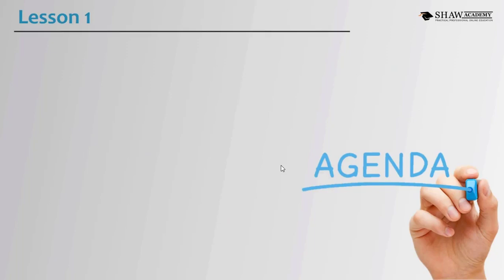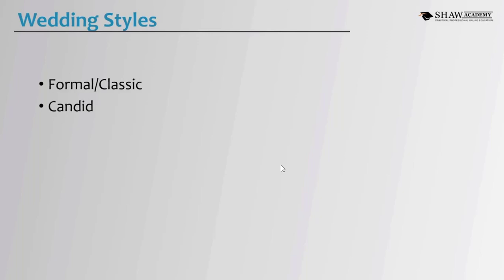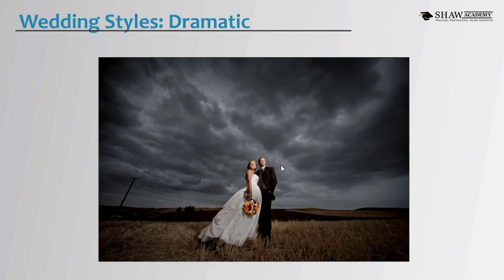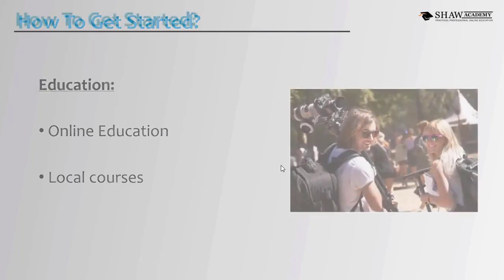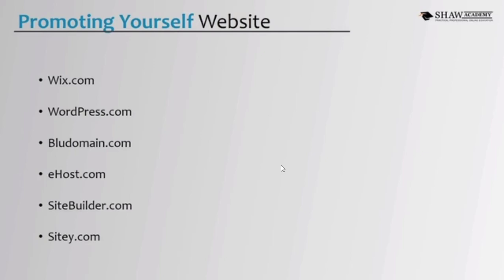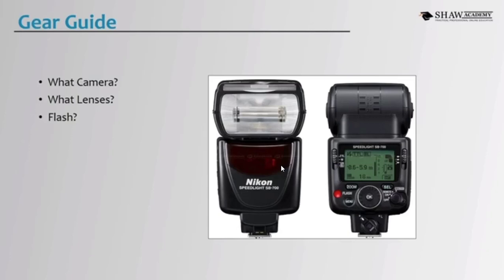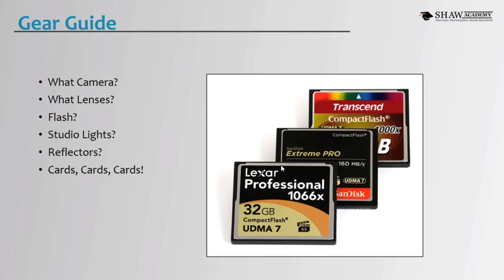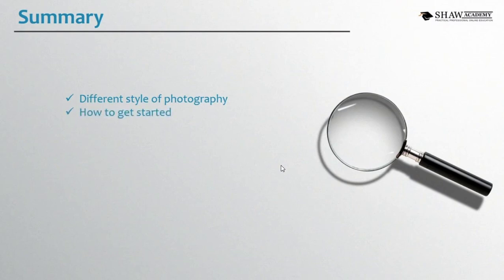M1 Getting started with Wedding Photography WEDDING